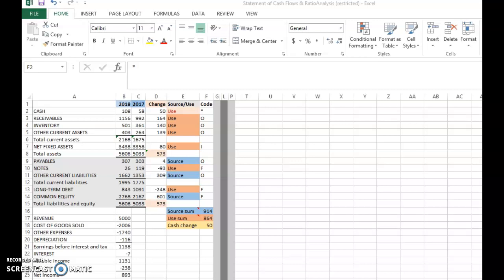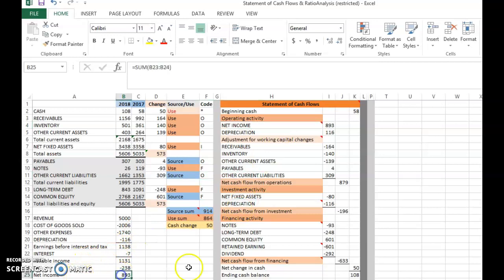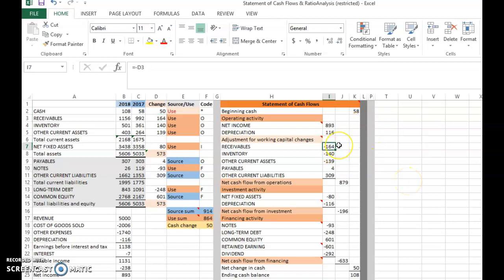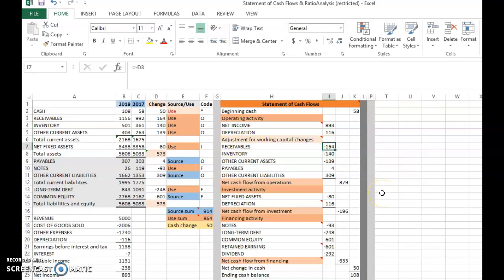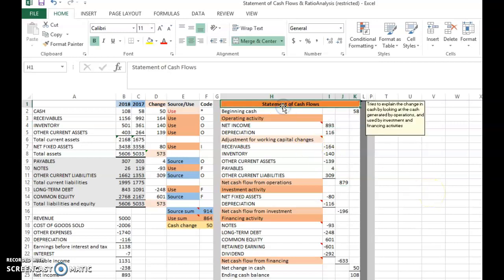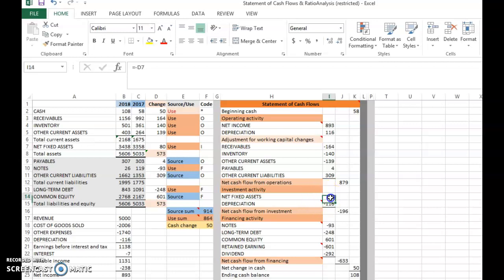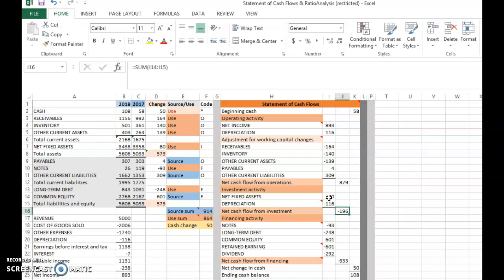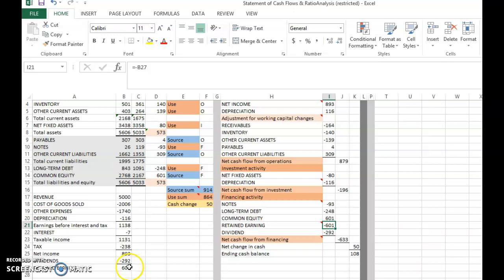Chapter 3 - Financial Analyses (Part 4)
This clip covers Chapter 3 – Financial Analyses – from Fundamentals of Corporate Finance, 12th edition, by Ross et al. (2019).
This fourth clip covers the following topic:
* Preparing the statement of cash flows - Part 2